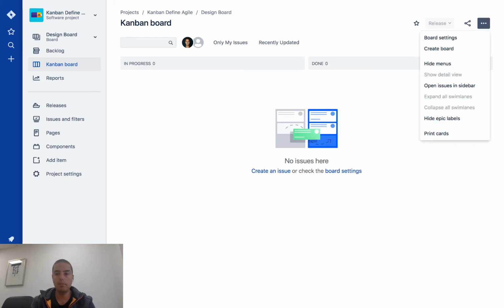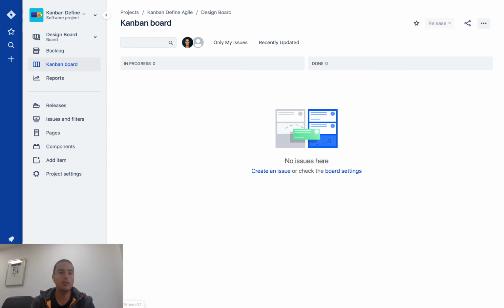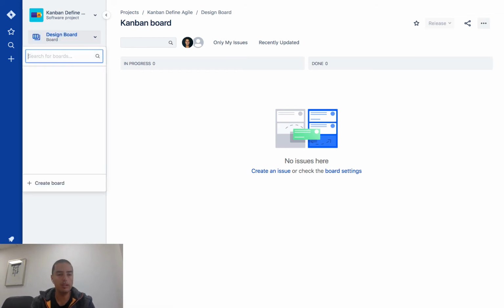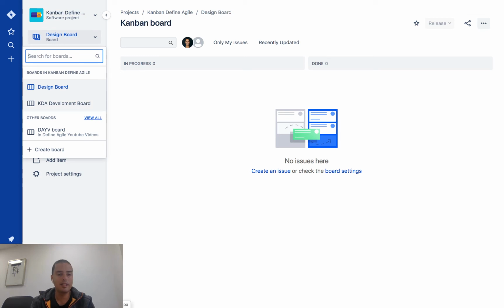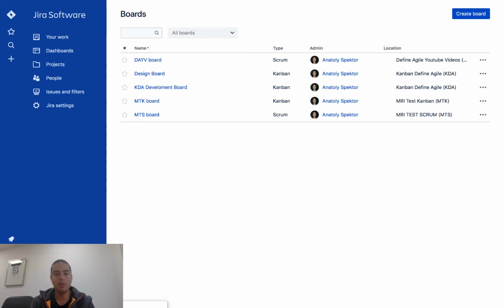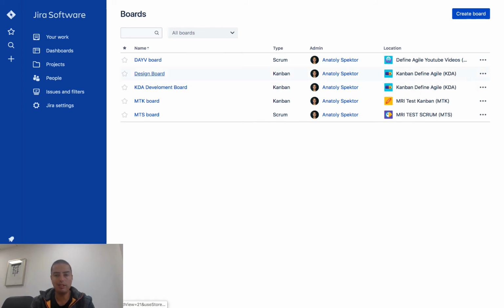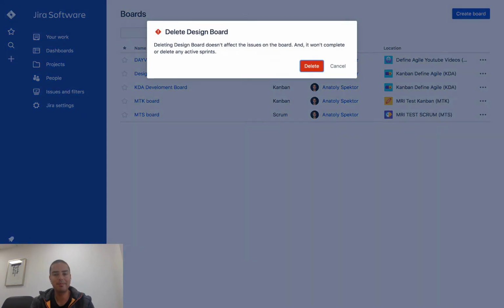Jira Tutorial - How to Remove a Board [2019]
* ONLINE JIRA COURSE by ANATOLY *

In this very quick tutorial you will learn how to remove a board in Jira. Lets say you made a mistake and created a second/third board that you don't want  anymore. Deleting it is not very intuitive. I will show you how!

My name is Anatoly Spektor, I have been 10 years in IT, and I am obsessed with Agile. I trained governments, big corporations and small teams on Agile. I helped hundreds of teams with their Jira needs.

Do you think you are ready to give your Jira needs to someone who knows their stuff ? Go to defineagile.co and lets talk!